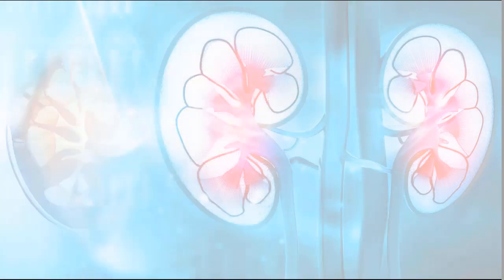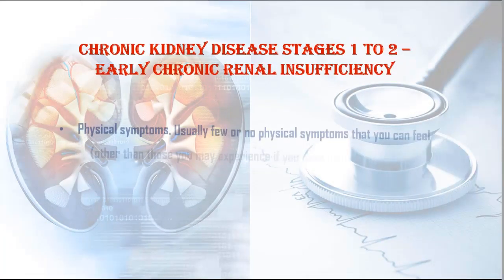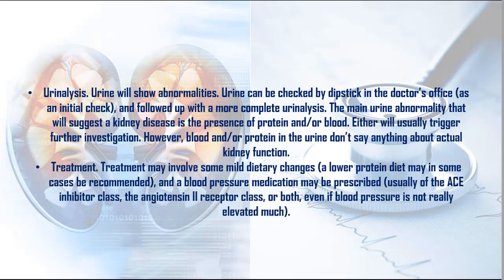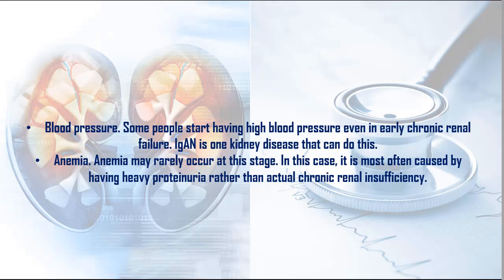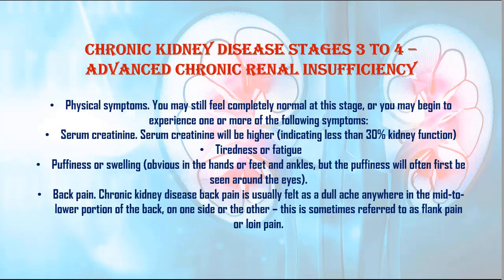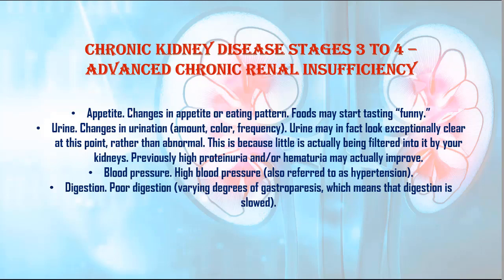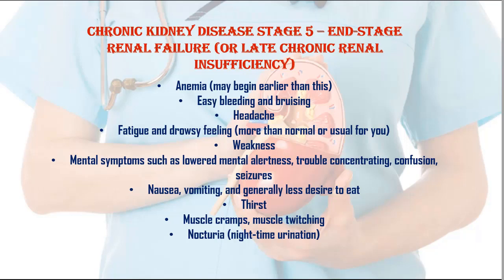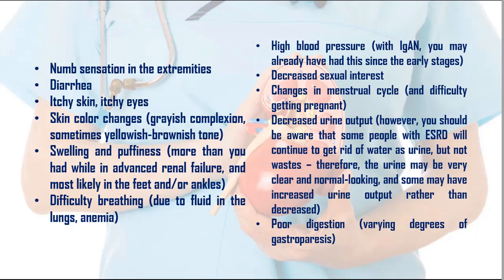SYMPTOMS OF KIDNEY DISEASE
Kidney disease is a chronic, progressive disease. As a result, there are specific symptoms associated with its progression. Many nephrologists (kidney specialists) use a standard classification system to describe these common symptoms and stages.
Many symptoms are associated with what is known as the Glomerular Filtration Rate (GFR). According to the Foundation for IgA Nephropathy, the GFR is the rate at which the kidneys filter waste and relates to a patient’s “kidney function.”
Stage 1
Signs of mild kidney disease but with normal or better GFR (greater than 90% kidney function)
Stage 2
Signs of mild kidney disease with reduced GFR (indicating 60% to 89% kidney function).

Symptoms of stage 1 and 2
Chronic Kidney Disease Stages 1 to 2 – Early chronic renal insufficiency
1. Physical symptoms. Usually few or no physical symptoms that you can feel (other than those you may experience if you have heavy proteinuria).
2. Blood work. Blood work results will show abnormalities – mainly a slightly elevated serum creatinine. Note that there is often a time lag between elevations of serum creatinine, and some progression of the IgAN. By the time serum creatinine is elevated, the person may already have lost 50% of kidney function.

5. Blood pressure. Some people start having high blood pressure even in early chronic renal failure. IgAN is one kidney disease that can do this.
6. Anemia. Anemia may rarely occur at this stage. In this case, it is most often caused by having heavy proteinuria rather than actual chronic renal insufficiency.
Stage 3
Signs of moderate chronic renal insufficiency (where the GFR indicates 40% to 59% kidney function)
Stage 4
Signs of severe chronic renal insufficiency (where the GFR indicates 15% to 29% kidney function).

Symptoms of stage 3 and 4
Chronic Kidney Disease Stages 3 to 4 – Advanced chronic renal insufficiency
1. Physical symptoms. You may still feel completely normal at this stage, or you may begin to experience one or more of the following symptoms:
2. Serum creatinine. Serum creatinine will be higher (indicating less than 30% kidney function)
3. Tiredness or fatigue
4. Puffiness or swelling (obvious in the hands or feet and ankles, but the puffiness will often first be seen around the eyes).
5. Back pain. Chronic kidney disease back pain is usually felt as a dull ache anywhere in the mid-to-lower portion of the back, on one side or the other – this is sometimes referred to as flank pain or loin pain.
6. Appetite. Changes in appetite or eating pattern. Foods may start tasting “funny.”
7. Urine. Changes in urination (amount, color, frequency). Urine may in fact look exceptionally clear at this point, rather than abnormal. This is because little is actually being filtered into it by your kidneys. Previously high proteinuria and/or hematuria may actually improve.
8. Blood pressure. High blood pressure (also referred to as hypertension).
9. Digestion. Poor digestion (varying degrees of gastroparesis, which means that digestion is slowed).

Stage 5
Signs of end stage renal failure (where the GFR indicates less than 15% kidney function).
Symptoms of stage 5
Chronic Kidney Disease Stage 5 – End-stage renal failure (or late chronic renal insufficiency)
1. Anemia (may begin earlier than this)
2. Easy bleeding and bruising
3. Headache
4. Fatigue and drowsy feeling (more than normal or usual for you)
5. Weakness
6. Mental symptoms such as lowered mental alertness, trouble concentrating, confusion, seizures
7. Nausea, vomiting, and generally less desire to eat
8. Thirst
9. Muscle cramps, muscle twitching
10. Nocturia (night-time urination)
11. Numb sensation in the extremities
12. Diarrhea
13. Itchy skin, itchy eyes
14. Skin color changes (grayish complexion, sometimes yellowish-brownish tone)
15. Swelling and puffiness (more than you had while in advanced renal failure, and most likely in the feet and/or ankles)
16. Difficulty breathing (due to fluid in the lungs, anemia)
17. High blood pressure (with IgAN, you may already have had this since the early stages)
18. Decreased sexual interest
19. Changes in menstrual cycle (and difficulty getting pregnant)
20. Poor digestion (varying degrees of gastroparesis)